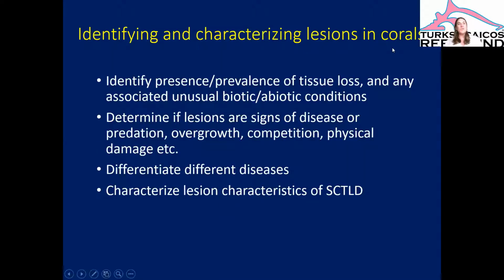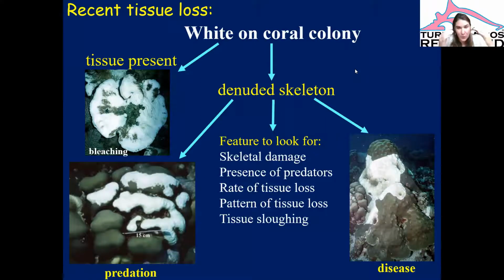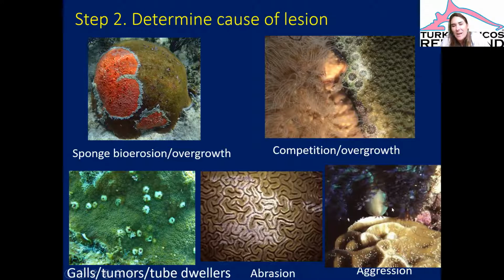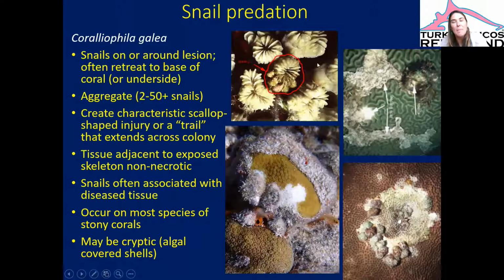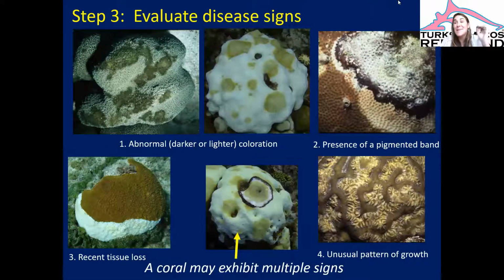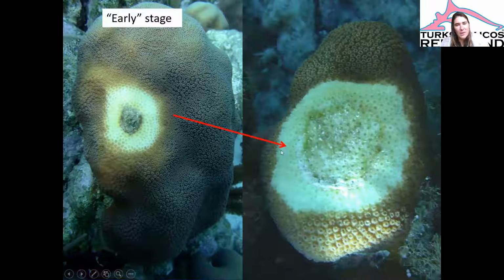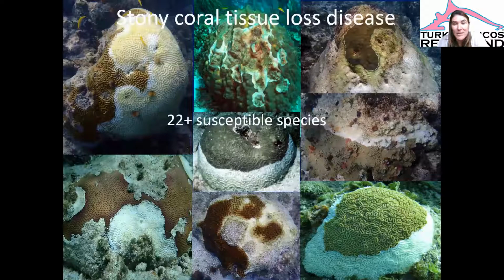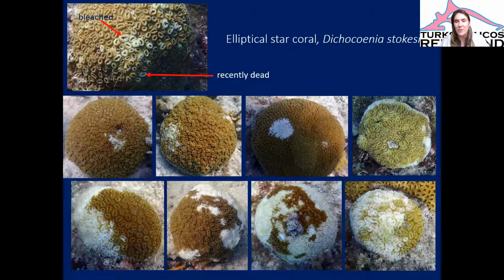Coral class Section 3 1920x1080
*Alizee Zimmermann*, SCTLD Project Manager, Turks & Caicos Reef Fund